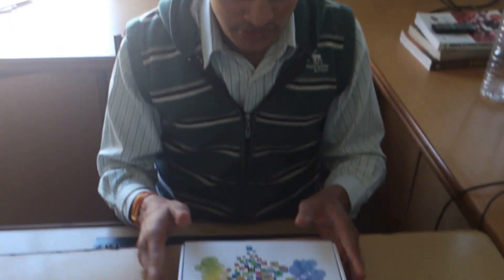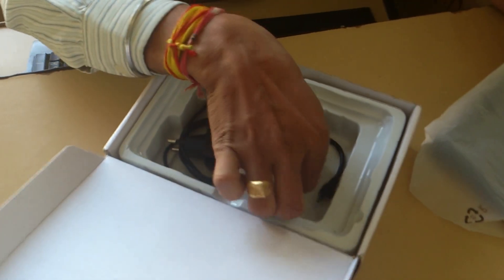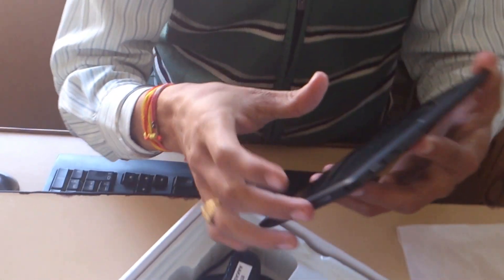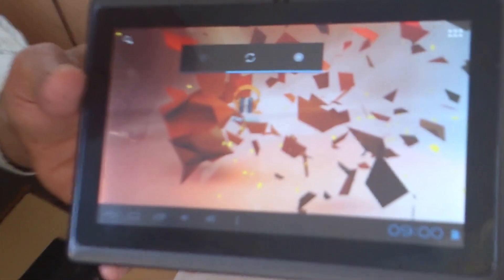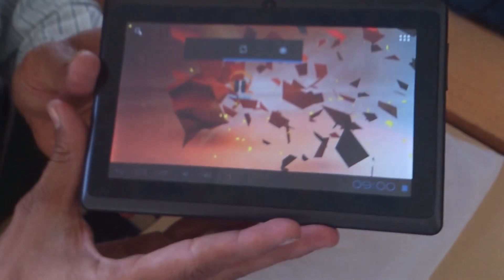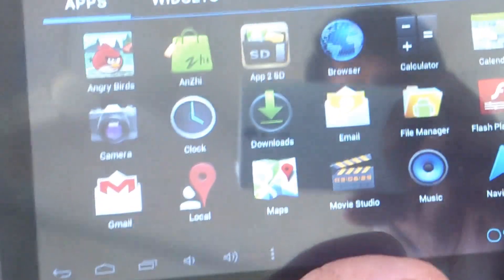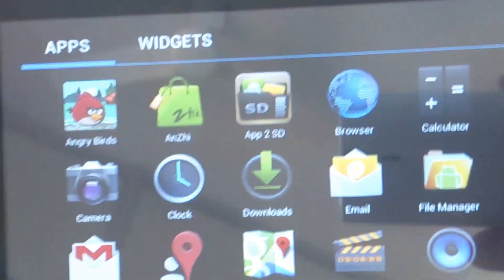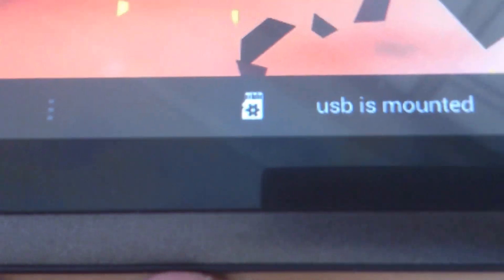Aakash 2 7inch Ultra Slim Tablet with 2GB Memory, 3G Support, 1GHz CPU, Android 4.0 OS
Aakash 2 unboxing ,Feature, specifications and configuration ,
aakash 2 tablet is very low cast and affordable tablet for every person
configuration of Aakash 2
Android 4.0 IcecreamSandwich (OS)
1 GHz Cortex A8 CPU
512 MB RAM
2 GB Internal Memory
32 GB Expandable SD card Slot
0.3 MP Front Camera
3.5 mm jack
comes with OTG(USB on the Go)
2100 mAH battery
Resolution 800X480
Capacitive Touch Screen
battery Backup upto 3-4 hours
WiFi Connectivity
No SIM  Card slot ,no bluetooth and GPS
3G or "2G doungles can be used
MIC and Speaker  there
Video Recording ,Speech Recorder and Sound Recorder
High Quallity Video Streaming & HD Quality Video Playback
Games, Full Office suite, Educational software, Over 150,000 apps!
we can also use C,C++ and cobol programming languages ,run Office suit and Quiker application for Education Purpose